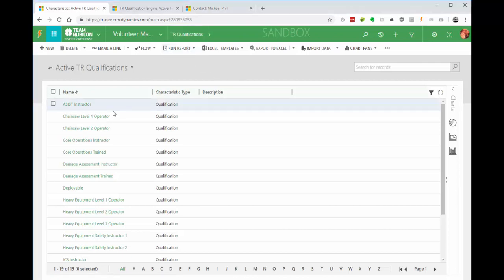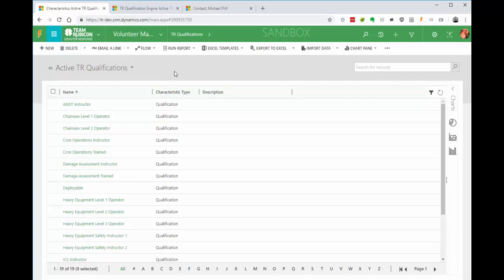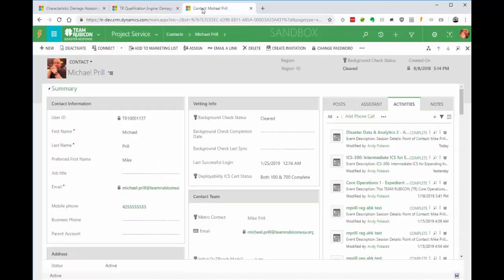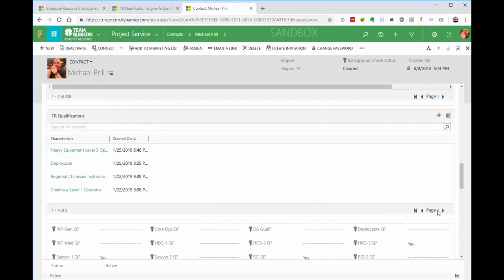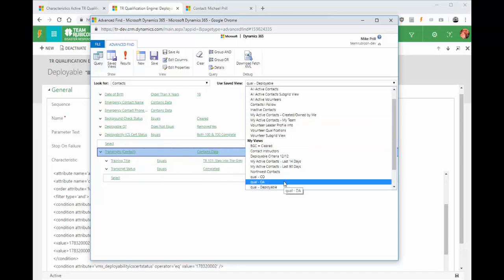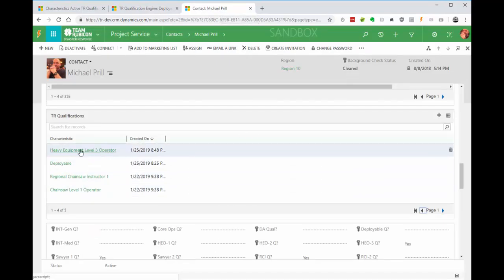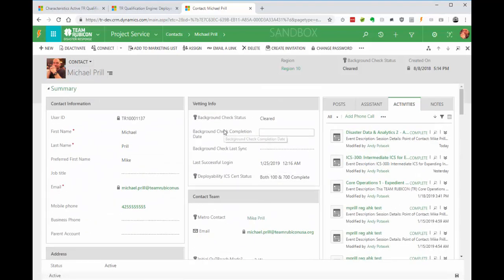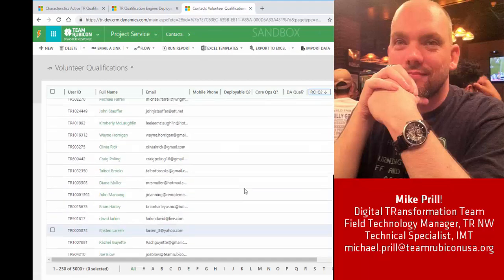TR Qualifications and Qualification Engine